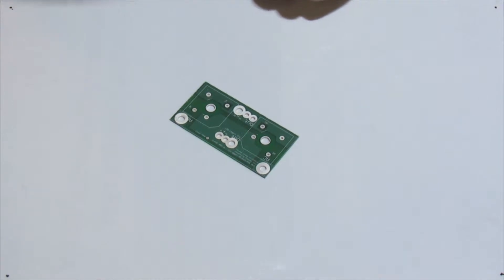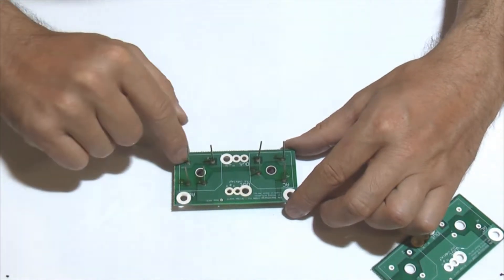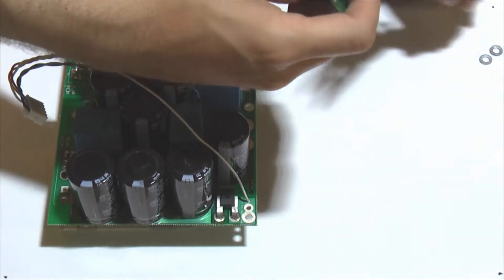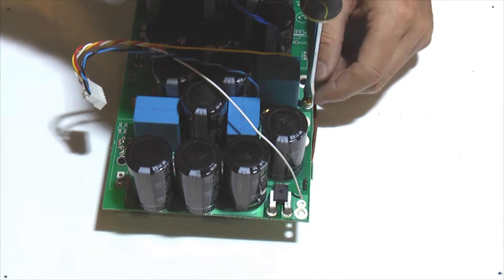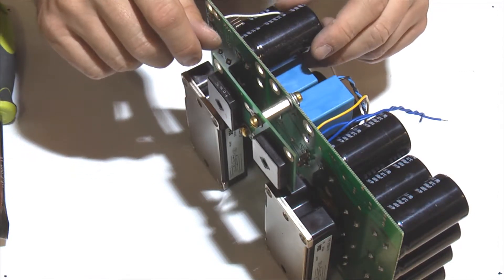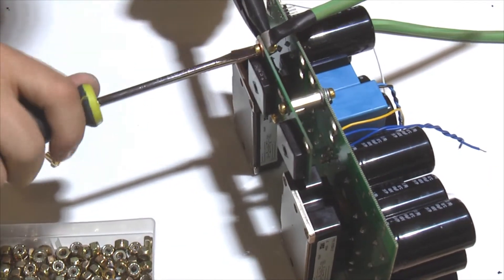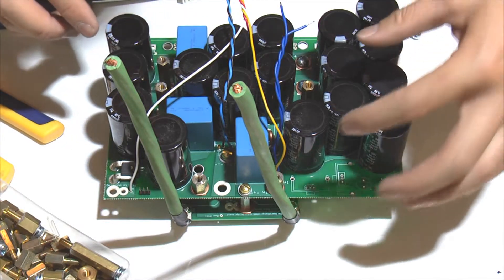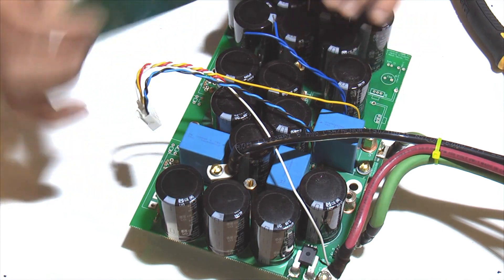EMotorWerks SmartCharge-12000 Assembly Manual - Part 4: Bridge Board etc